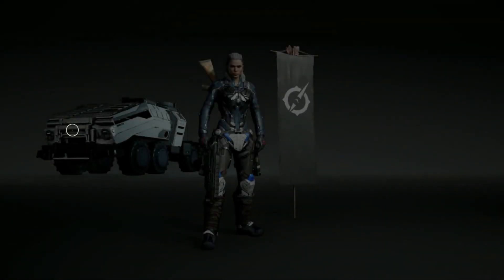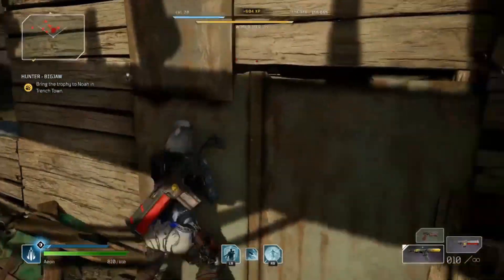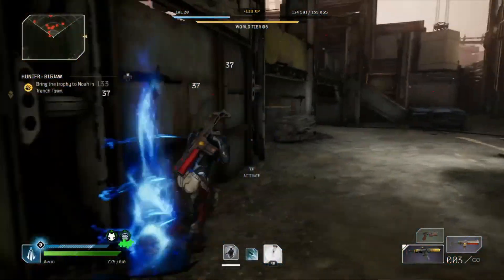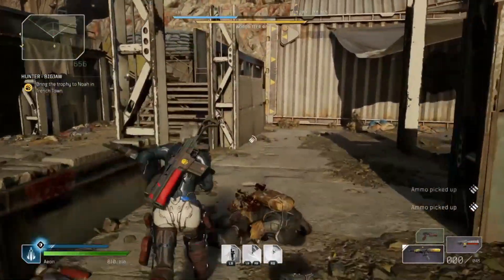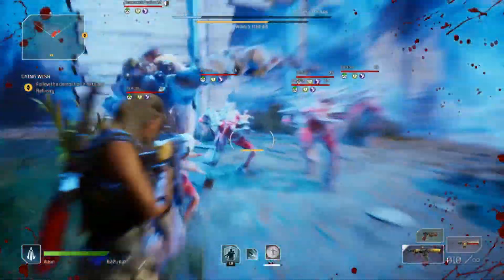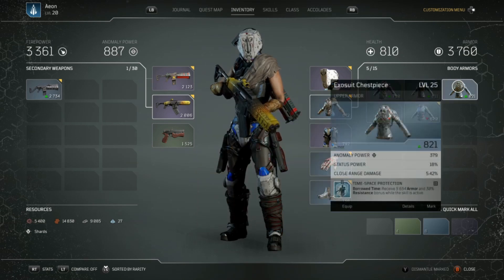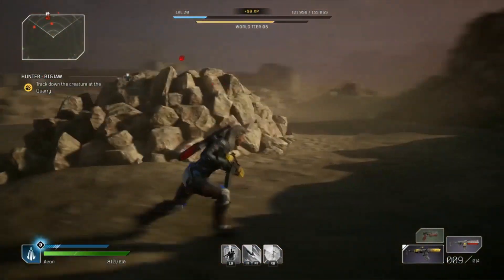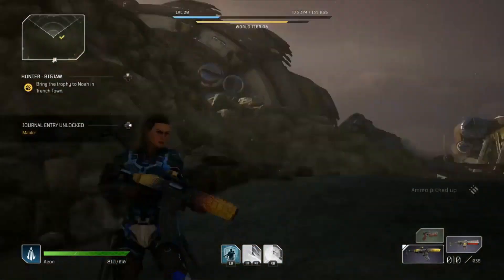OUTRIDERS | BEST Trickster BUILD/Skill Setup for EARLY to MID Game!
Today we get into an EARLY game Trickers build this skill setup is really nice for EARLY to MID game players! Hope you all enjoy it!